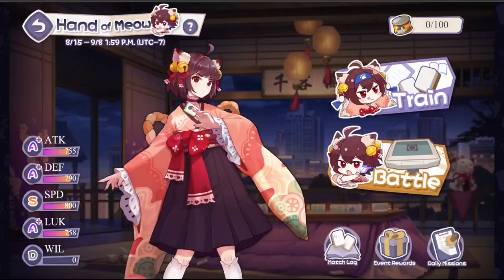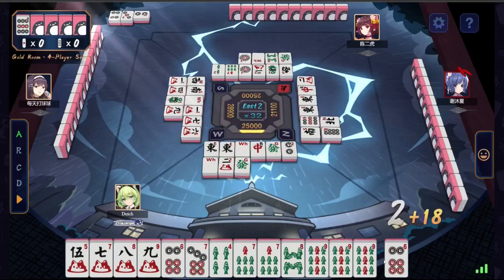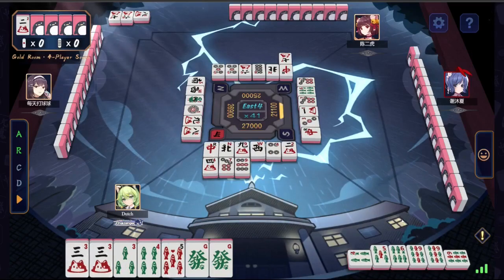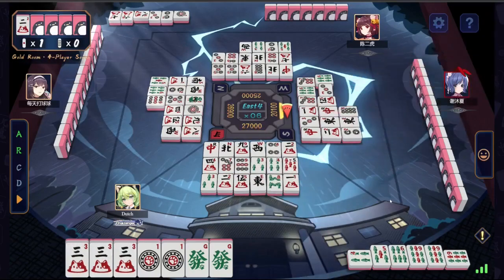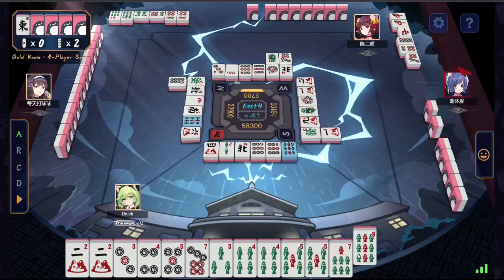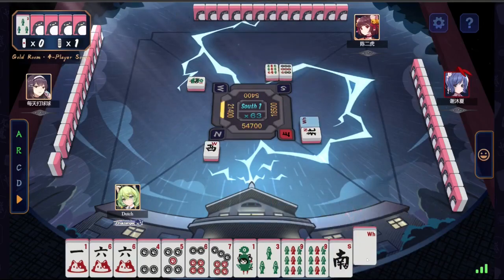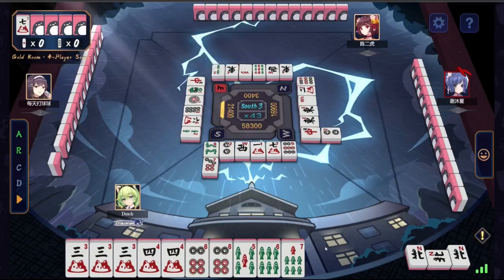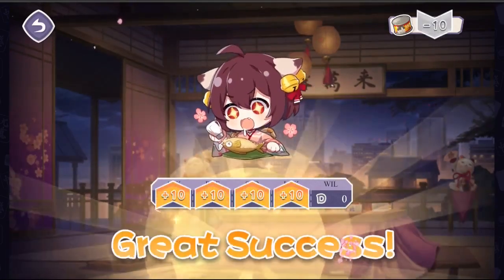[Mahjong Soul] Season 2 Ep. 85 Prima Donna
Mahjong Soul is a Free to Play Mahjong app that can be played on your phone or your web browser. It has language support in English, Chinese, Korean, and Japanese with in-game tutorials for first time players. I highly recommend it for anyone looking to learn mahjong.